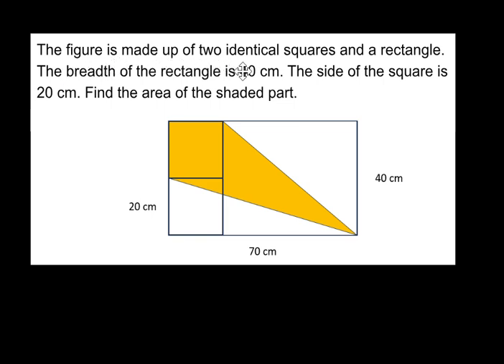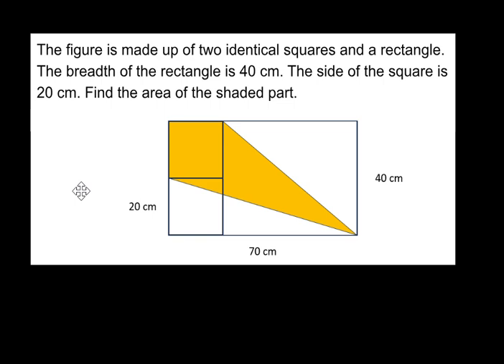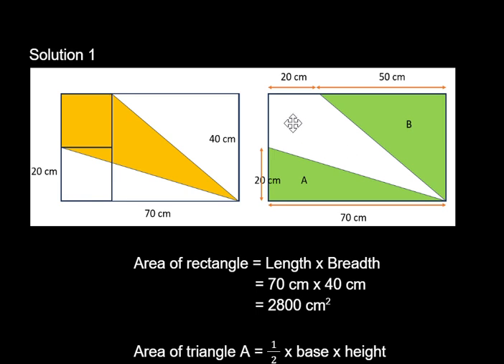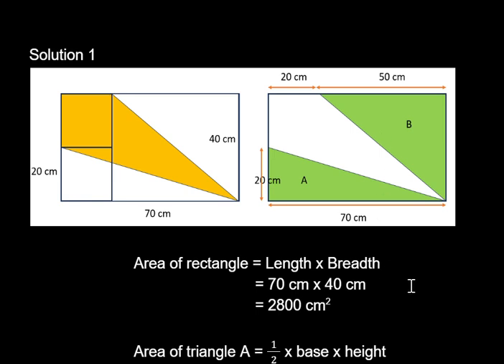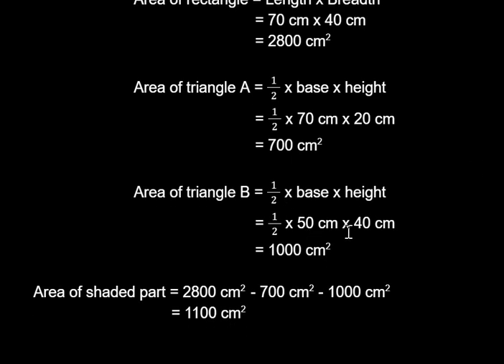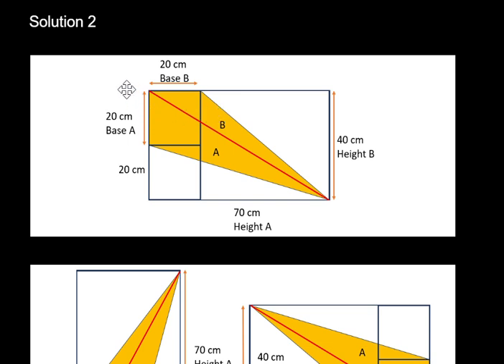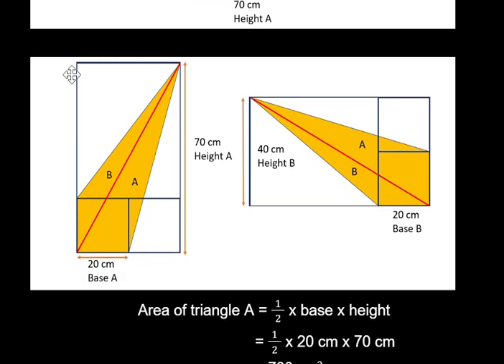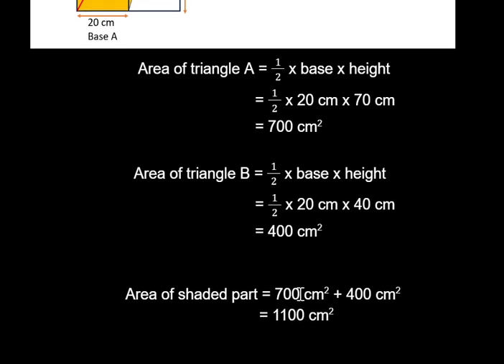[Triangle] he figure is made up of two identical squares and a rectangle.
The breadth of the rectangle is 40 cm. The side of the square is 20 cm. Find the area of the shaded part.